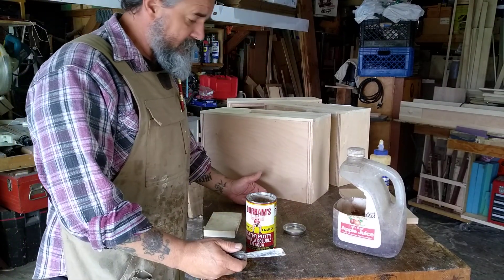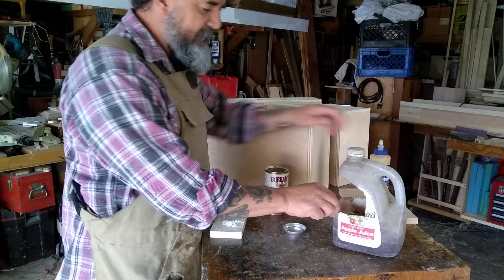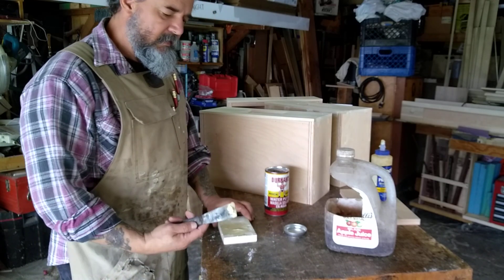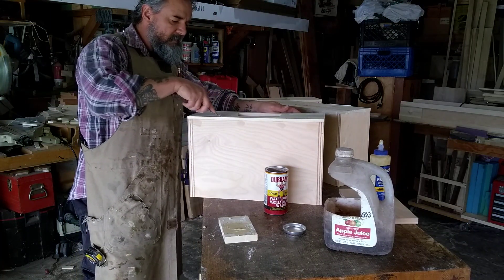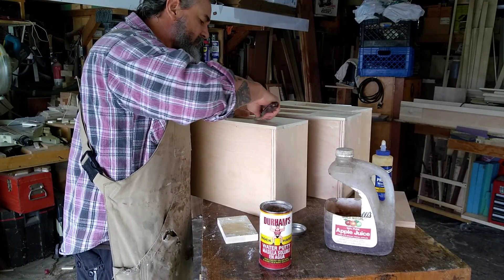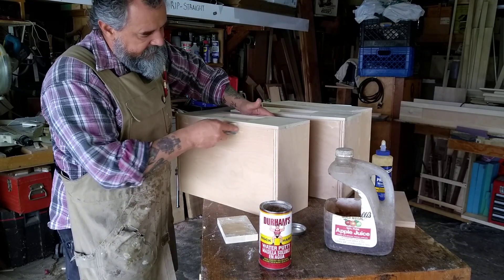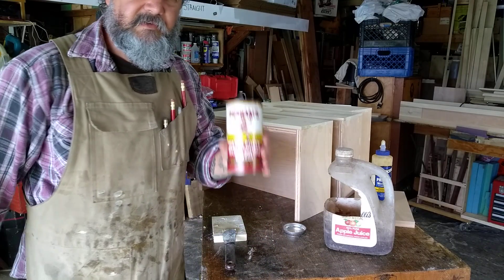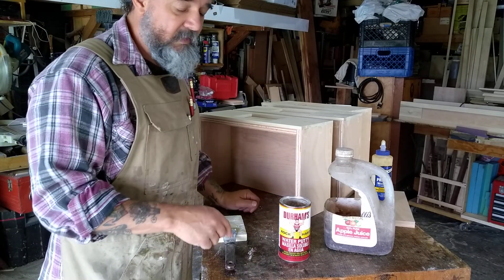Wood Putty, Woodworking Tips...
I've been using Durham's water putty wood filler for over 30 years, it's my go-to - it's powder form so stays good on the shelf forever, just add water... Real simple woodworking tip